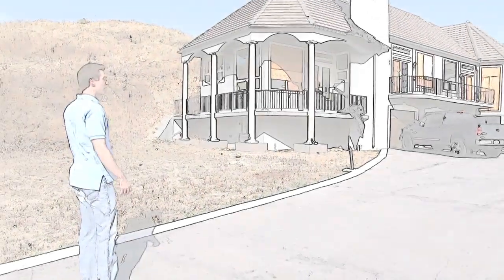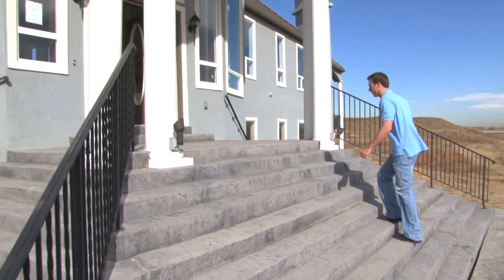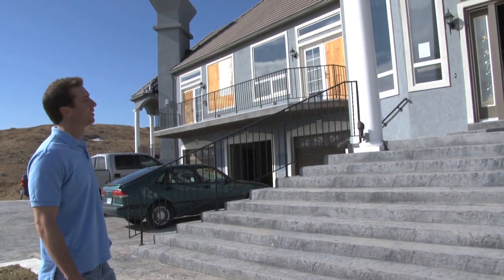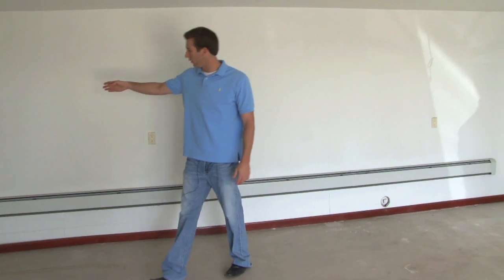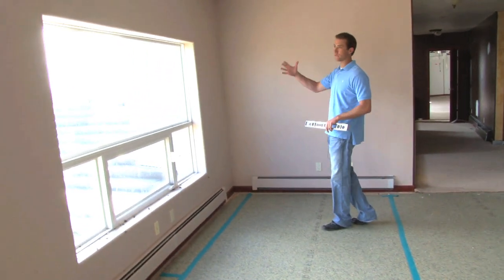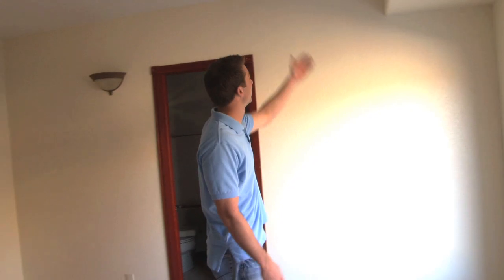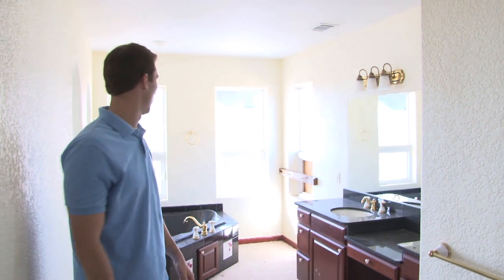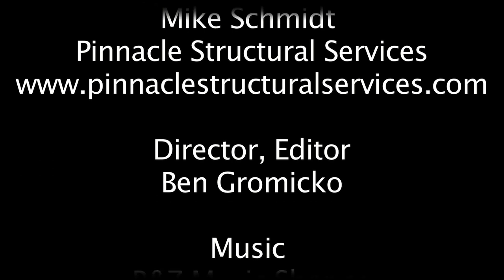Structural Inspection of a House